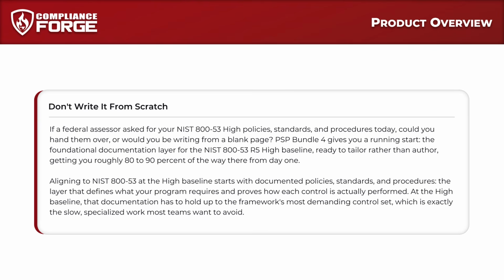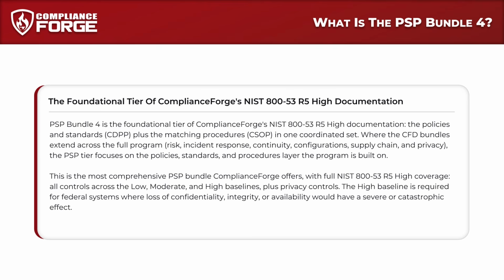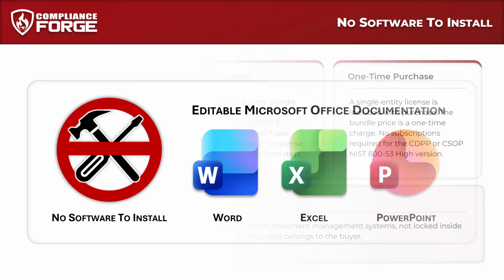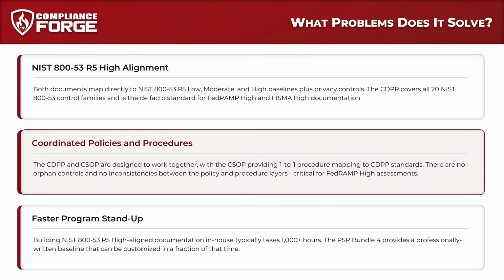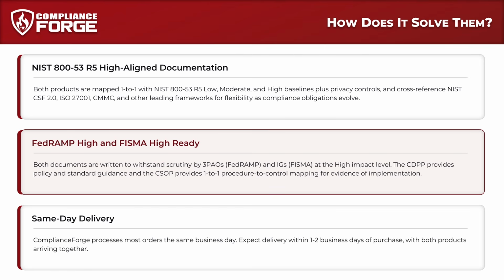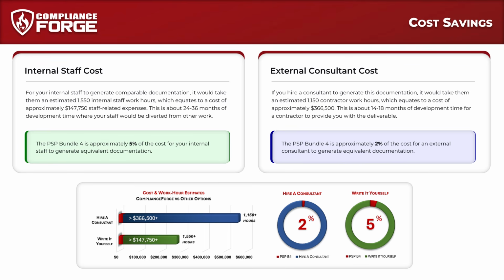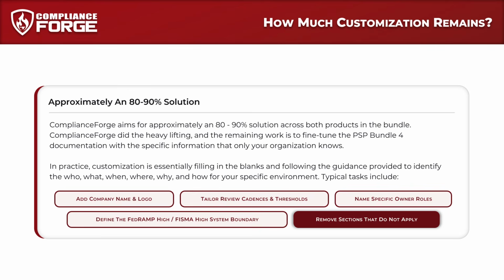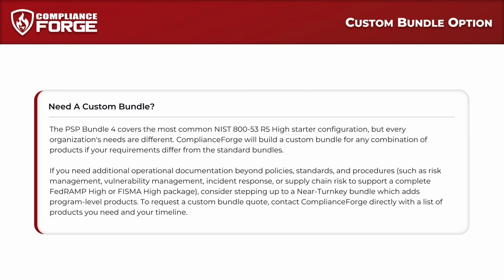PSP Bundle 4: NIST 800-53 R5 (High) | Product Walkthrough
This walkthrough covers what the PSP Bundle 4: NIST 800-53 R5 (High) is, what is included, the cost compared with writing it internally or hiring a consultant, and how much customization remains after purchase.

- Delivery: Email delivery within 1-2 business days
- Format: fully editable .docx and .xlsx, with no software to install
- SKU: PSP-B4

TIMESTAMPS
0:00 Introduction
0:25 Product Overview
2:07 What Is The PSP Bundle 4?
3:17 No Software To Install
4:24 What Problems Does It Solve?
5:32 How Does It Solve Them?
6:34 What Is Included?
7:17 Cost Savings
8:16 How Much Customization Remains?
8:58 Professional Services
9:39 Framework Coverage
10:28 Custom Bundle Option
11:07 Questions? Contact Us.